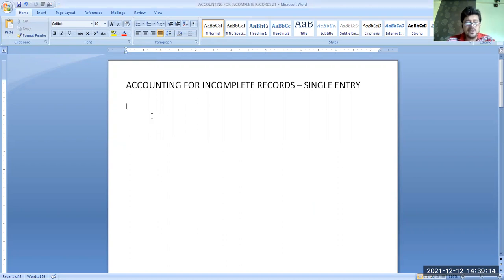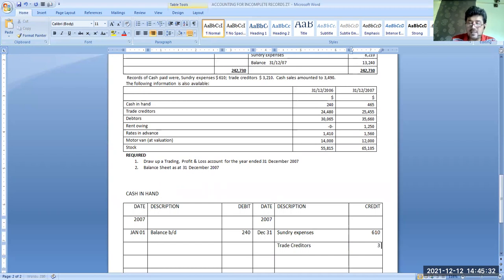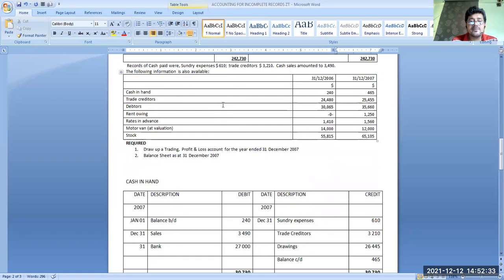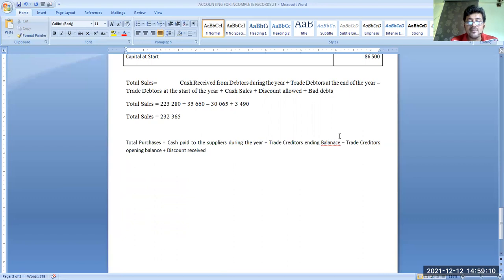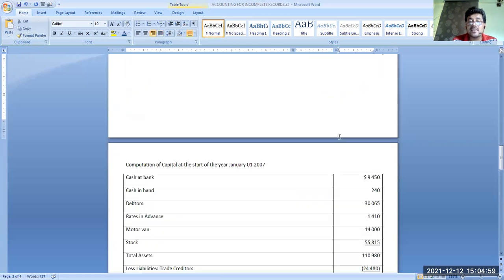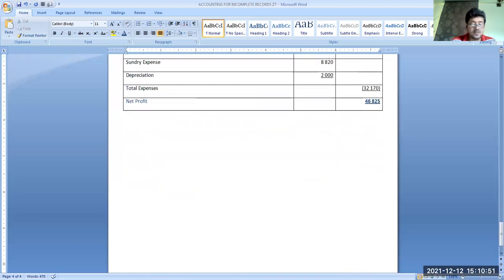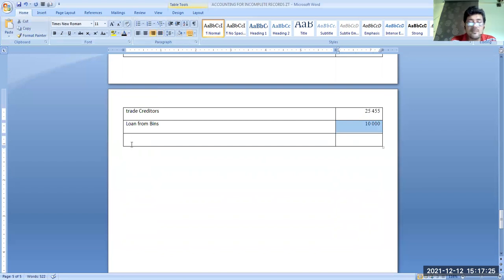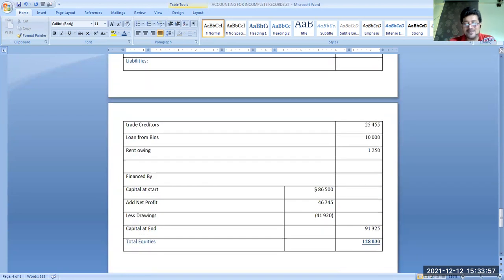ACCOUNTING FOR INCOMPLETE RECORDS [MIXED SINGLE ENTRY]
Here is a detailed video of the solving of MIXED SINGLE ENTRY for all those appearing in the next session .
Regards,
ZT.